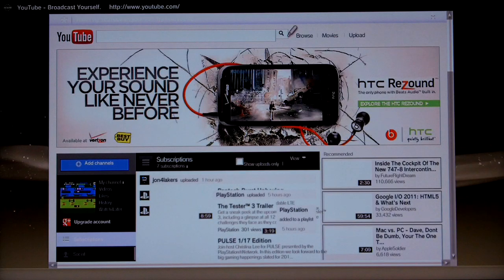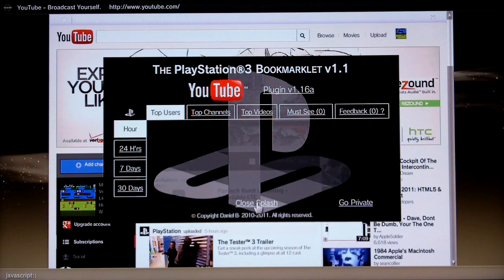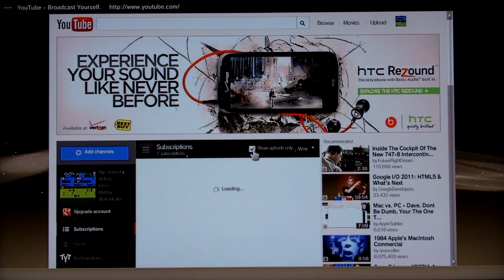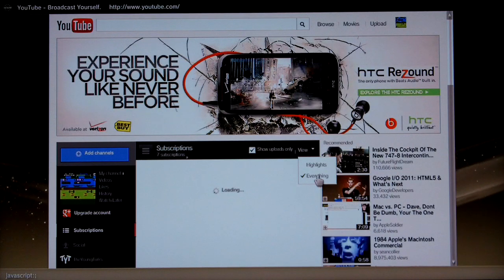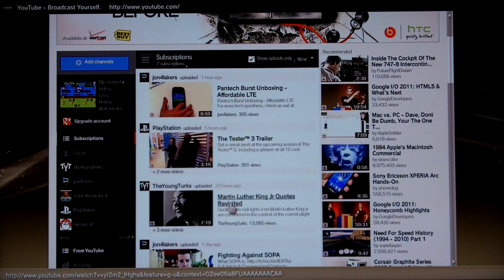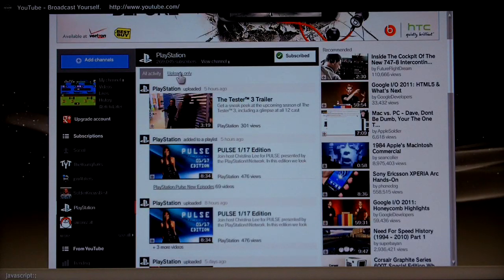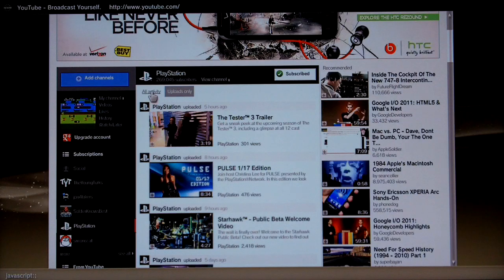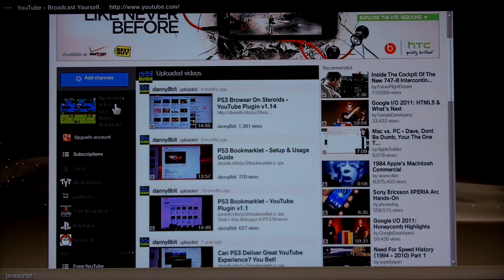YouTube's New Home Page - PS3 Browser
Demonstration of YouTube's new home page in the PS3 Browser, updated by the PS3 Bookmarklet - to make it compatible with the browser.